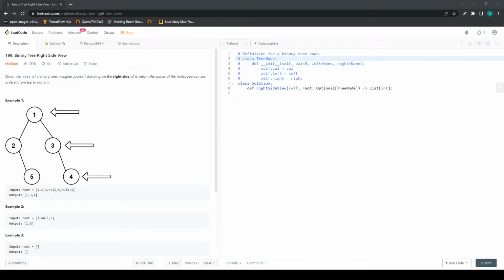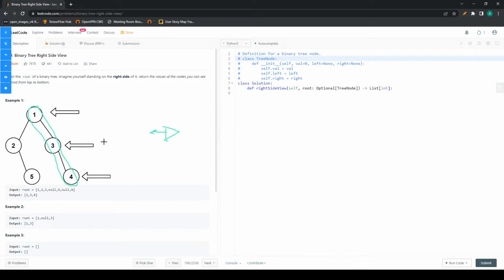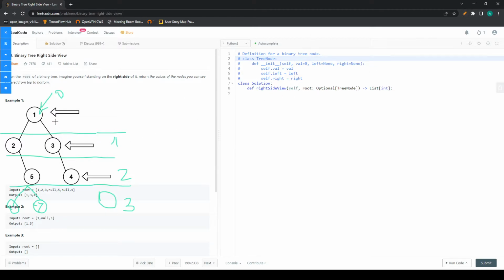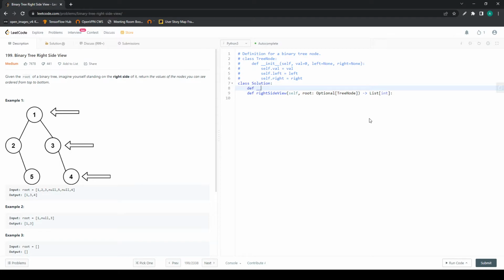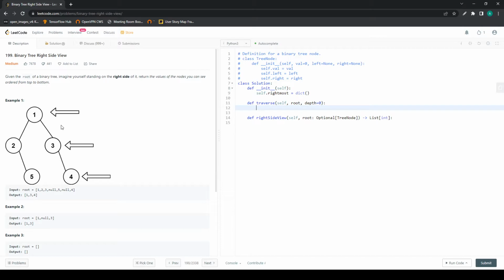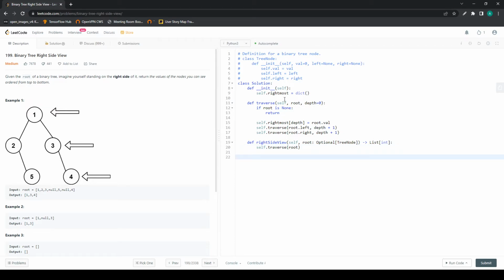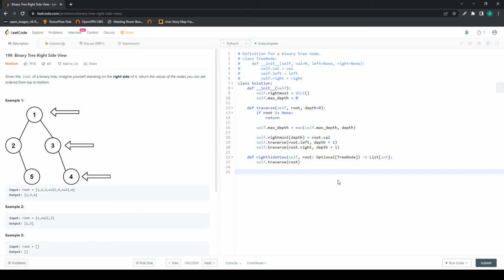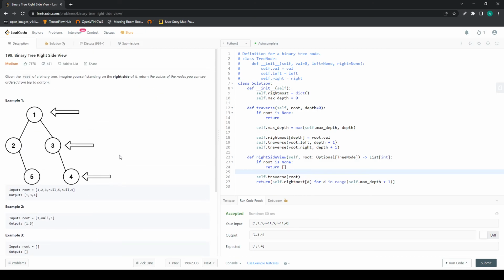LeetCode Daily Challenge #199 Binary Tree Right Side View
LeetCode Daily Challenge #199 Binary Tree Right Side View using Python